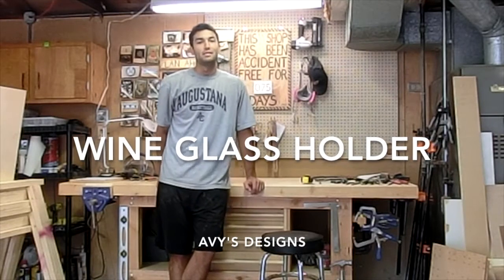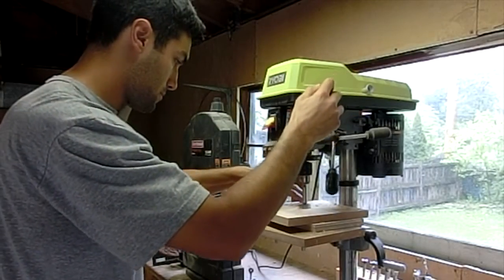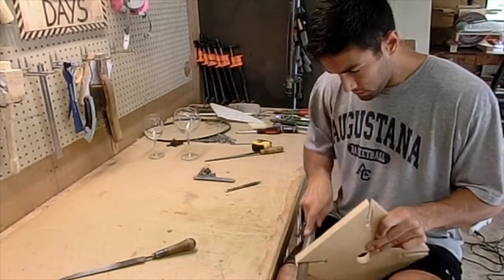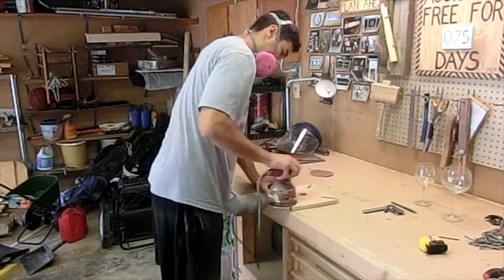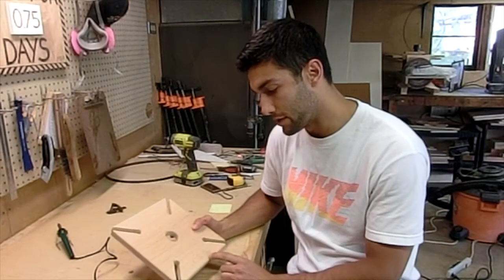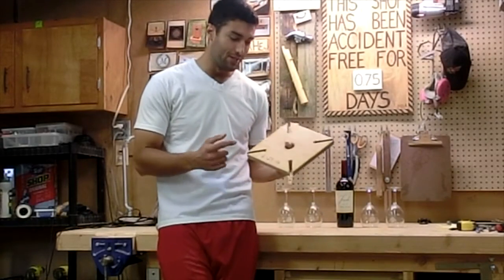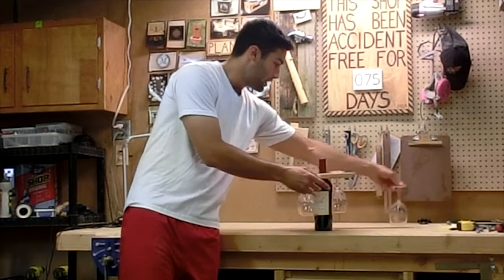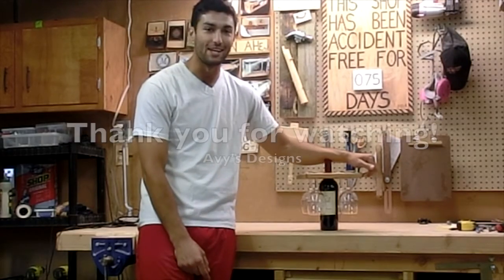Make a Wine Glass Holder Using Oak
This video is a tutorial on how to build a wine glass holder using an oak board. The wine glass holder fits over the neck of any wine bottle and has slots in each of the corners that hold onto 4 wine glasses for easy transport.